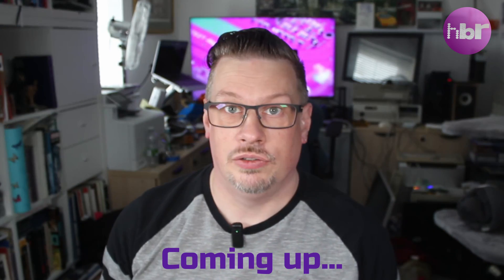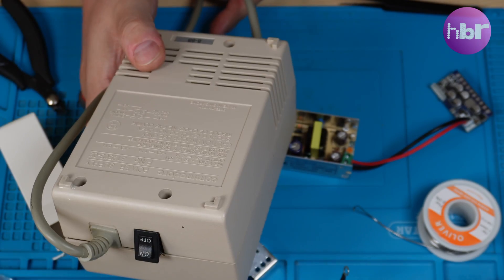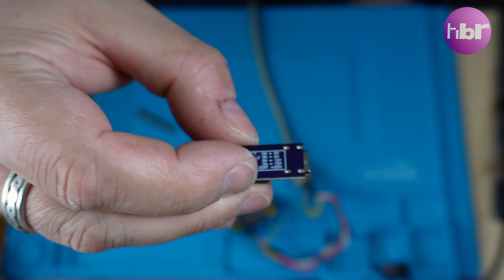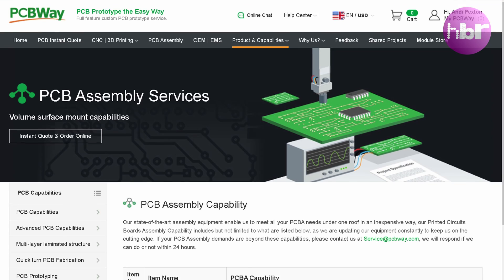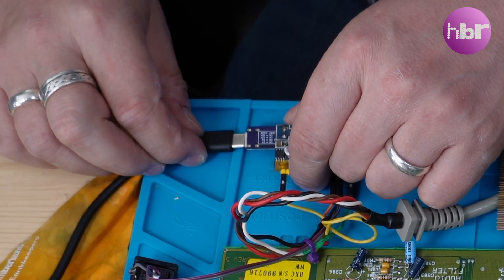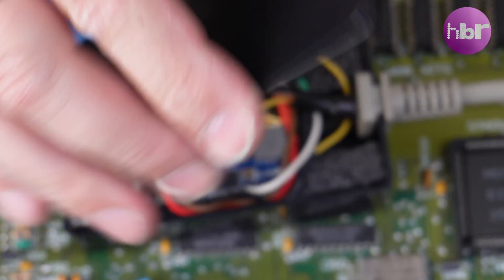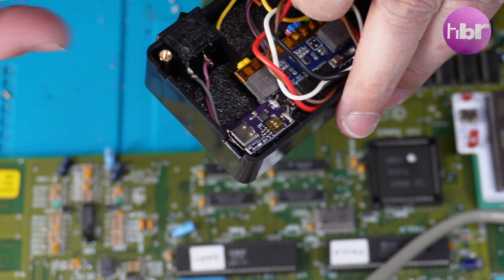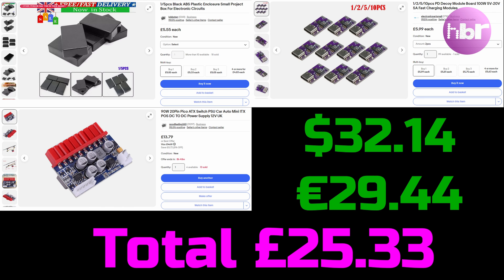Battery Powered Amiga? Modern PicoATX & USB-C Magic!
PCBWay sponsor this video, new users can get $5 Free Credit Join me as I dive into building a compact and portable power supply for the Amiga 500. After experimenting with ATX-based solutions, I decided to create a more compact option that fits inside the original Amiga power supply case. And then, by combining off-the-shelf components like a Pico ATX board and a USB-C to 12V adapter, I've managed to power my Amiga without needing a wall outlet. Join me as I walk through the process, share insights, and explore the possibilities of running retro tech with modern power solutions!

Music
Licensed from Lickd. The biggest mainstream and stock music platform for content creators

🎵 Get Ace Invader by Richard Lacy, Sarah MacDonald License ID: 4YW79xaPRD9
🎵 Into The Unknown by Julian Emery, James Hockley, Adam Noble, License ID: lg9aWr8m284
🎵 Night Flight by Gavin Harrison, License ID: pdvMOqX7Yxb
🎵 Replica One by David Edward Holden, License ID: aP2bDa1JM7Q
🎵 Night Rolling by Gavin Harrison, License ID: p7VRBJ72VO5
🎵 Naked Ambition by Paul Mottram, License ID: Ry9qpv2bP5M